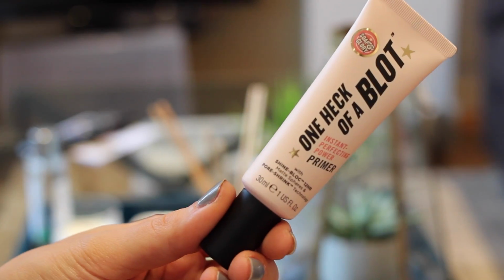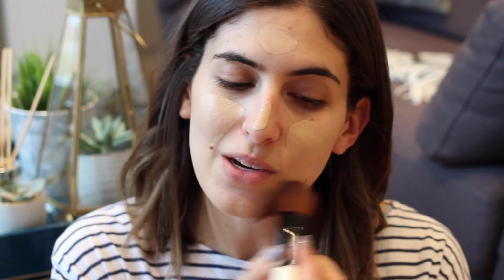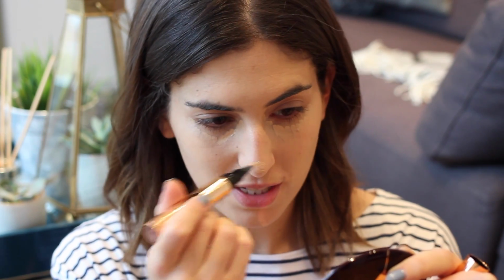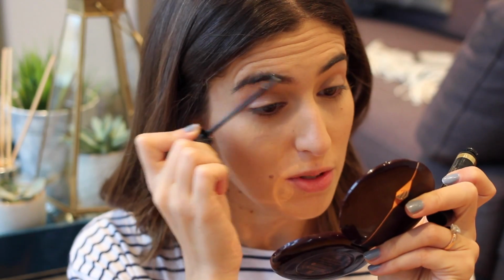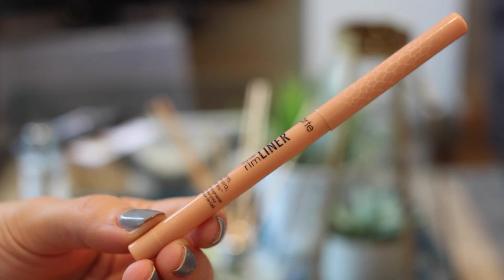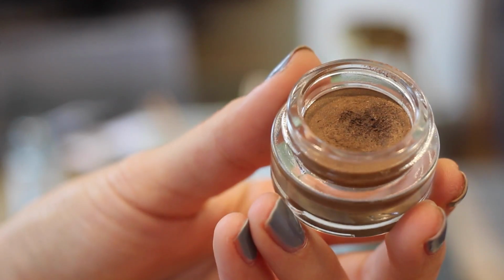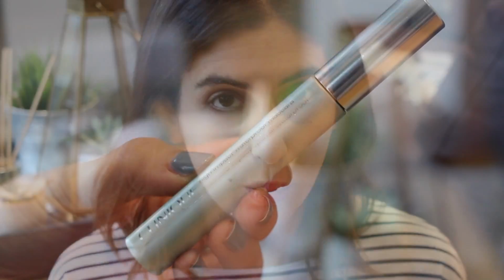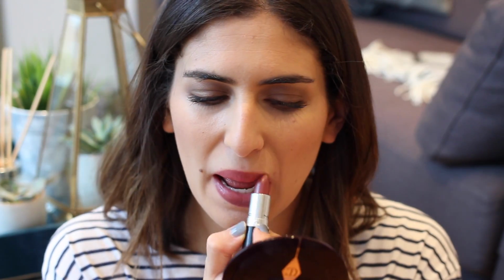October Monthly Makeup Routine | Lily Pebbles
My monthly makeup routine is back and now that Autumn is in full swing I'm enjoying indulging in a some warm, earthy makeup looks!

I upload Tuesdays & Thursdays at 6.30pm and Sundays at 9.30am,  (UK time)

Essie "Maximillian Strasse Her"
Topshop TShirt

MAKEUP USED:
H&M Cream Shadow Pot in Cerico
Tanya Burr Hollywood Palette
MAC Fast Play

CAMERA USED:
Canon 600d

Canon S120

Lily Pebbles
Gleam Futures
96 Leonard St,
London,
EC2A 4RH